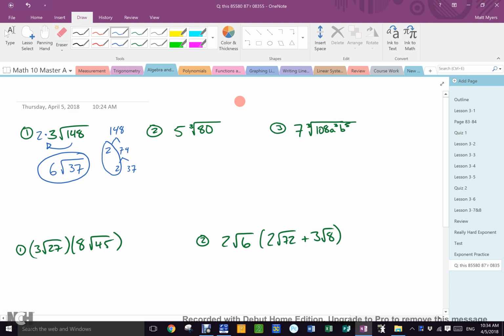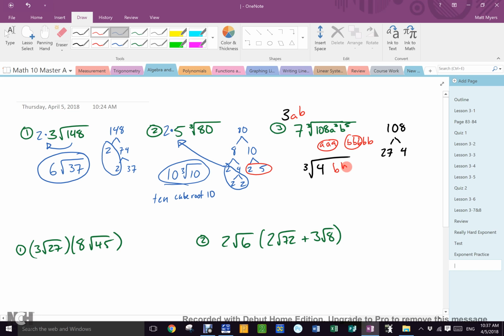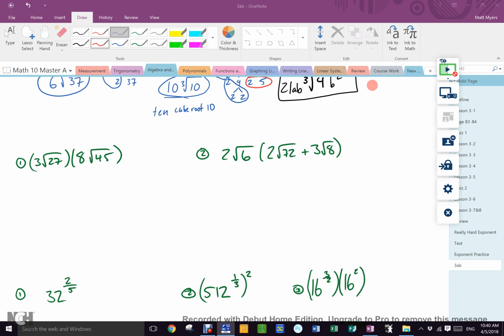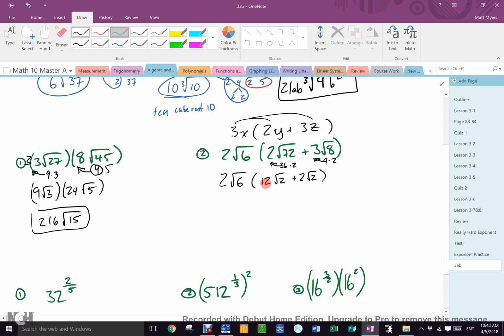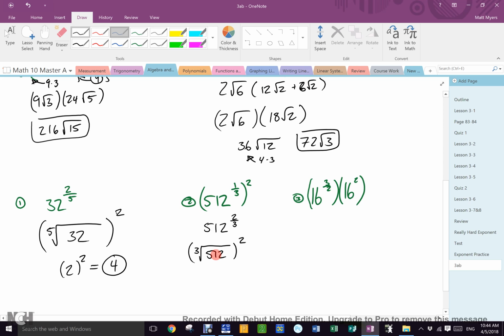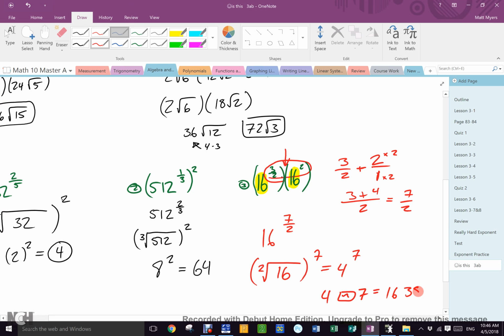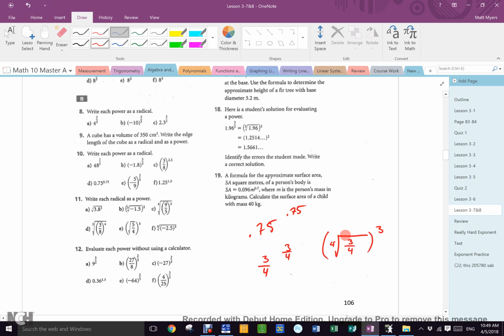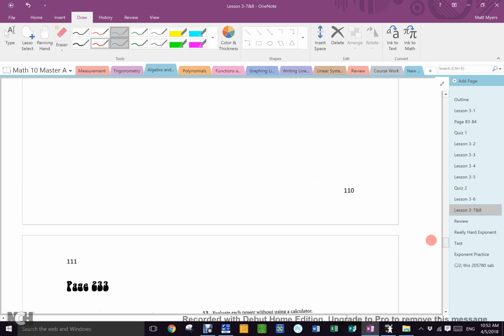Apr 5 Block A Exponent Practice